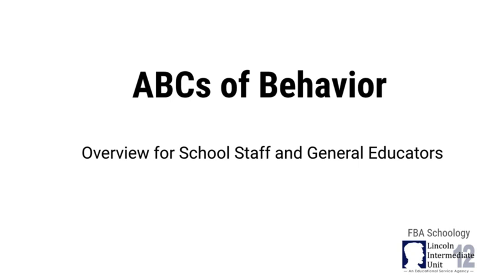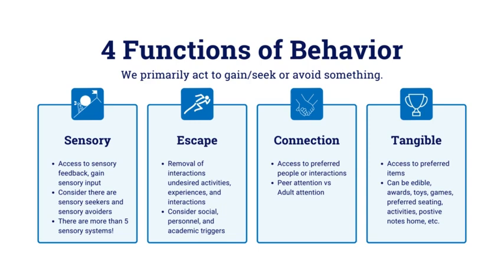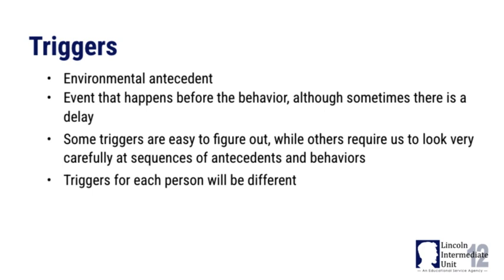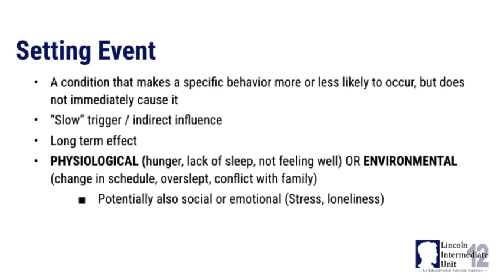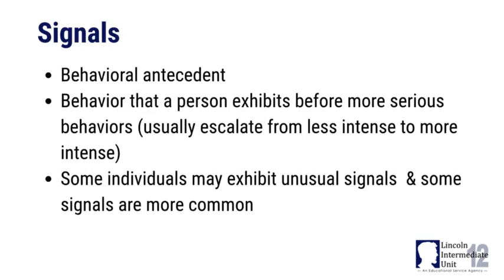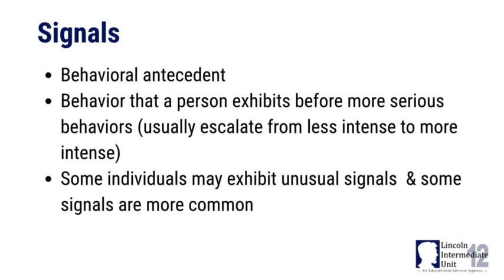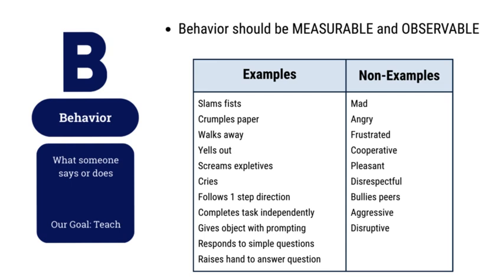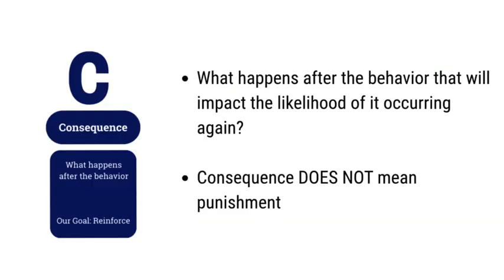FBA Video 2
FBA Video #2 for Schoology Course (ABCs of Behavior)